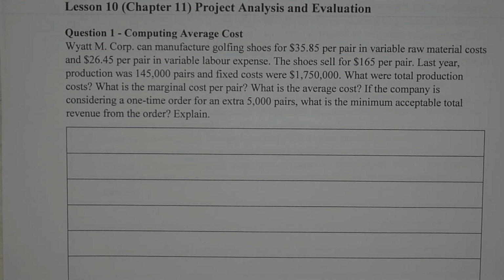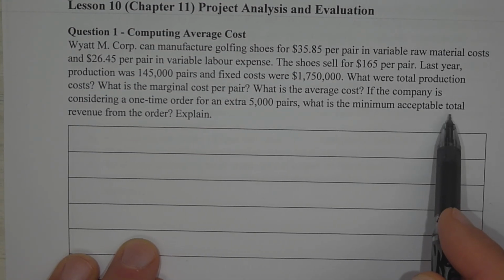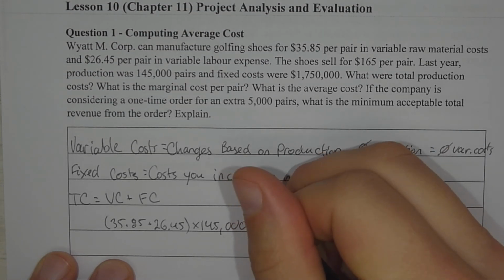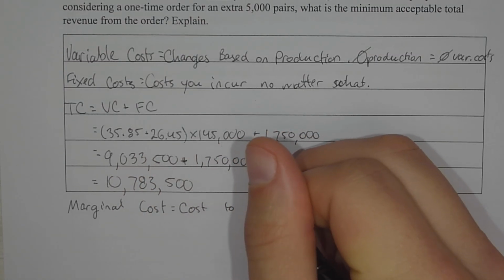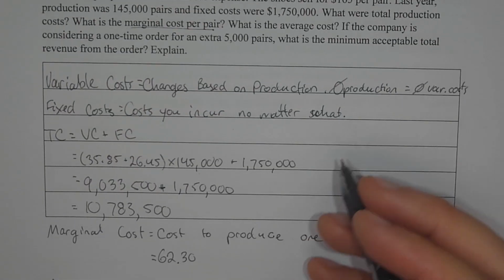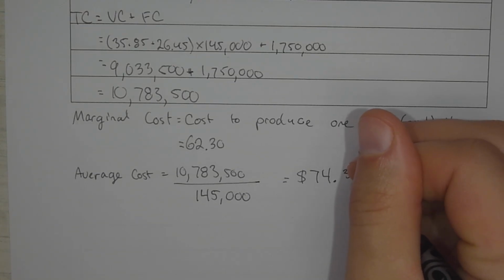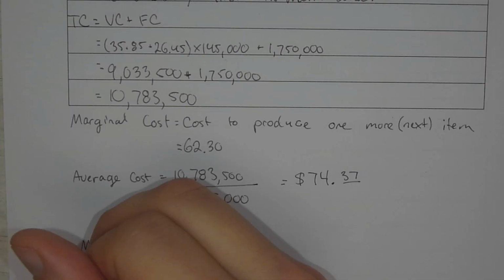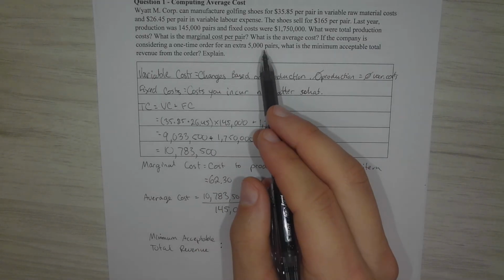Question 10.1 - Computing Average Cost